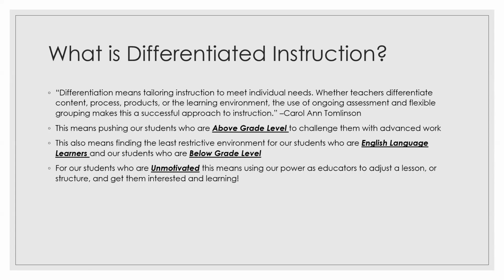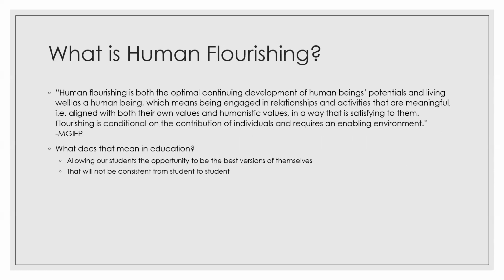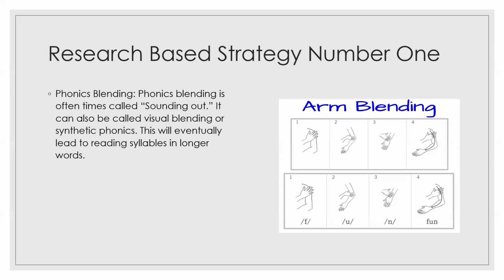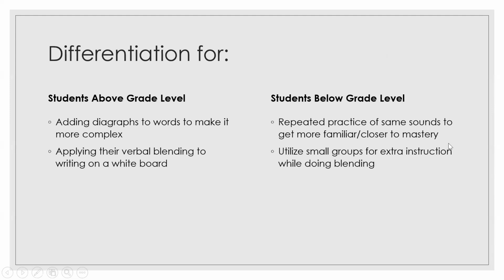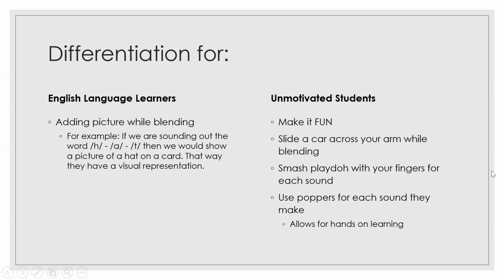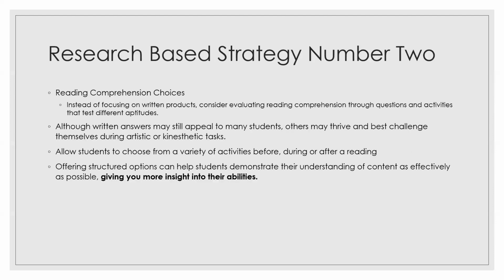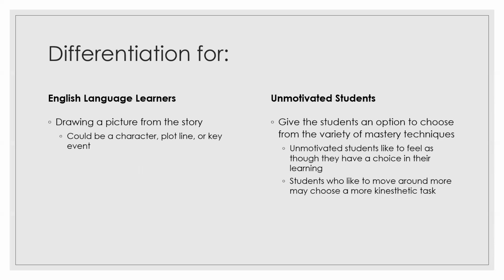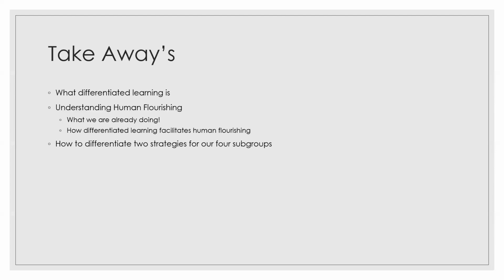Differentiated Learning Video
Differentiated Learning for REA 520
Professor - Dr. Dantzler